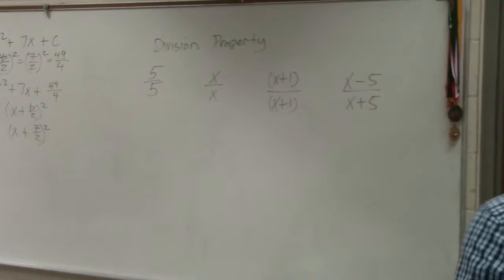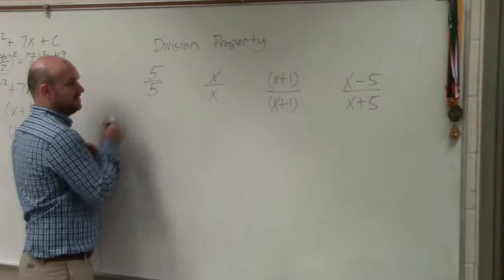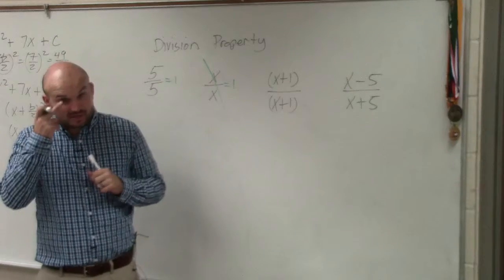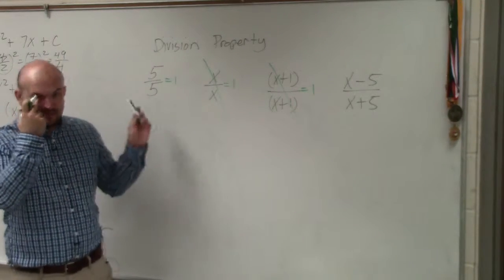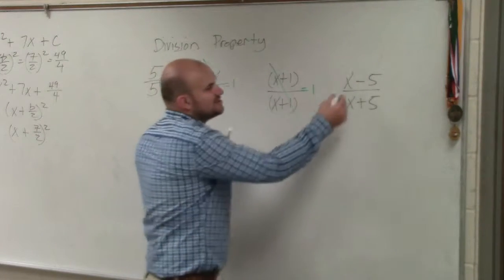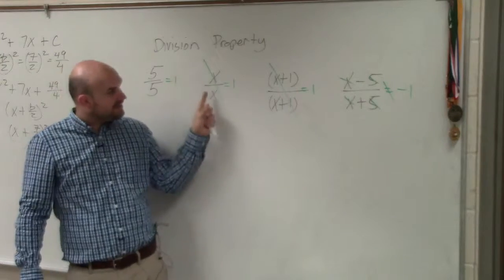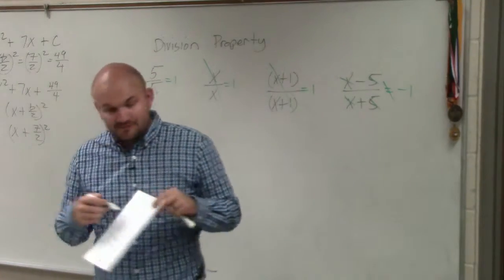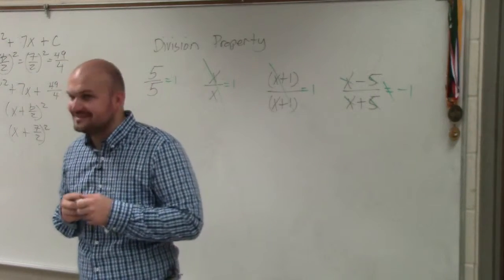What is the division property and how is it used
Learn about simplifying rational expressions. A rational expression is an expression in the form of a fraction. To simplify a rational expression is to put the expression in a simplified form i.e. cancel out common factors, etc.

When given a rational function such that the numerator and the denominator contains polynomial expressions. We can simplify the given rational function by first factoring the polynomial expressions in the numerator and in the denominator and then we cancel out any common factors between the numerator and the denominator. The result is the simplified rational expression.